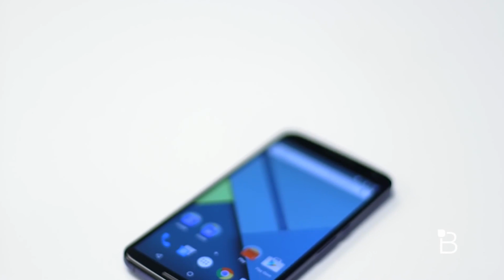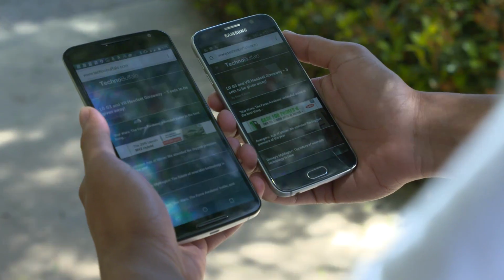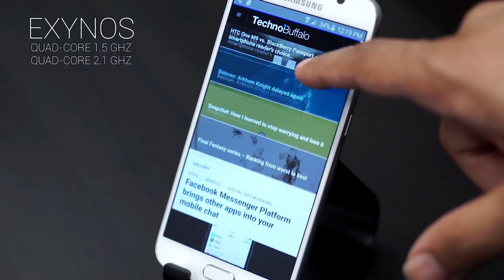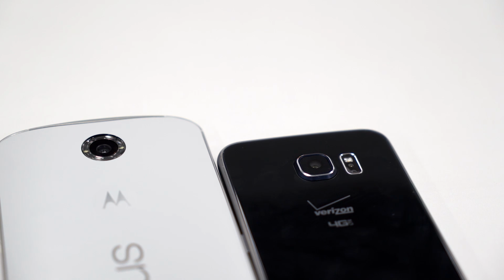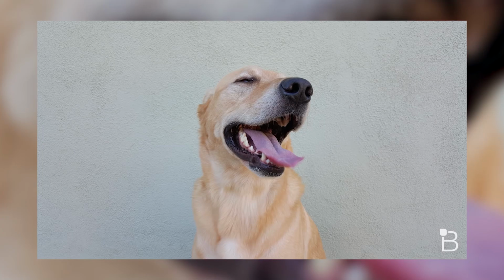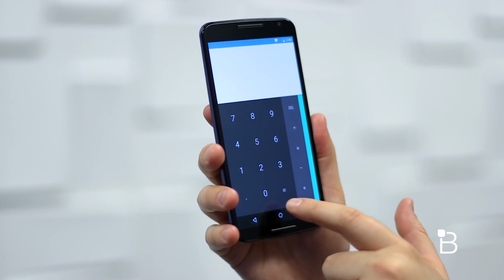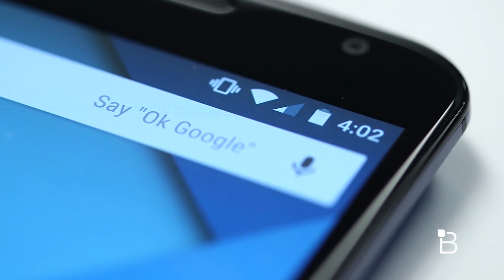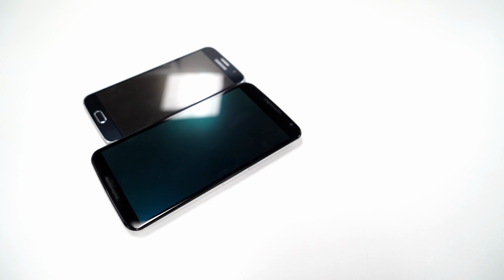Galaxy S6 vs Nexus 6!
The Galaxy S6 and S6 Edge are two of Samsung's best devices ever but how do they stack up against the almighty Nexus 6? Watch to find out!